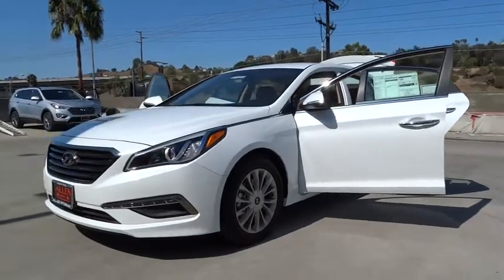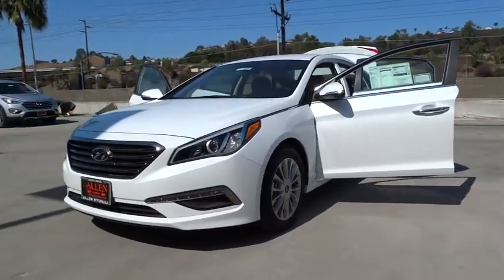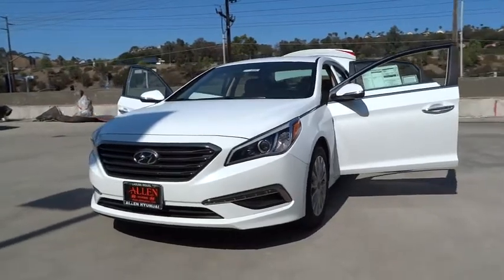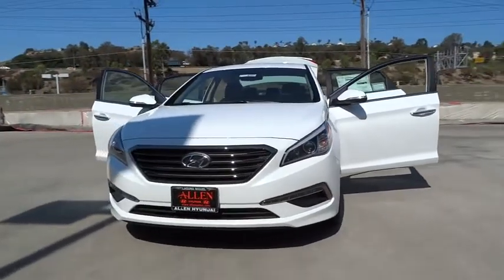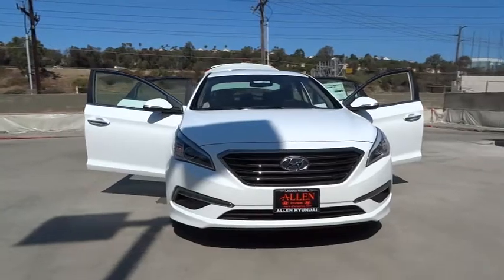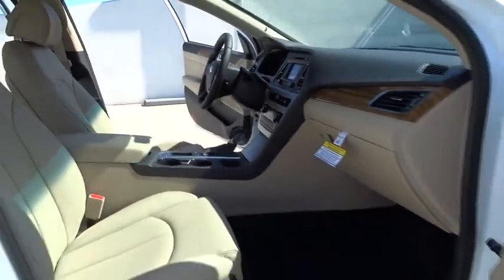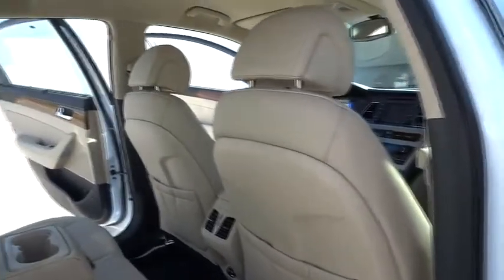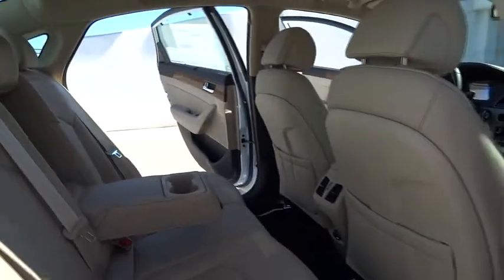2015 Hyundai Sonata Orange County, Irvine, Laguna Niguel, Newport Beach, Mission Viejo. 67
2015 Hyundai Sonata

2015 Hyundai Sonata 2.4L Limited - Stock#: 6744 - VIN#: 5NPE34AF3FH025302

Allen Hyundai
28432 Camino Capistrano